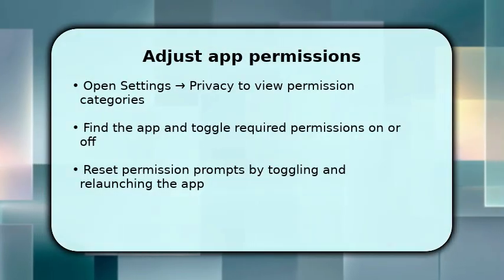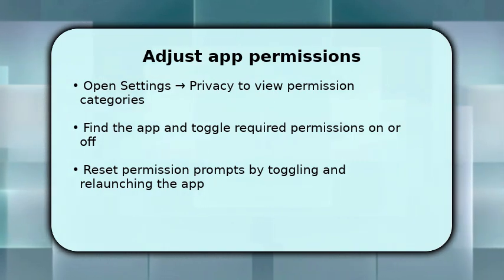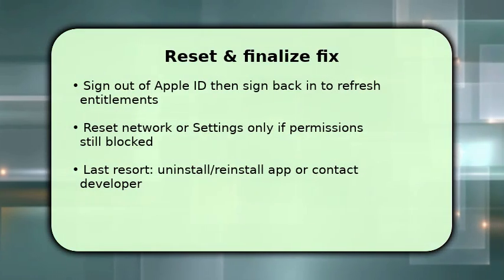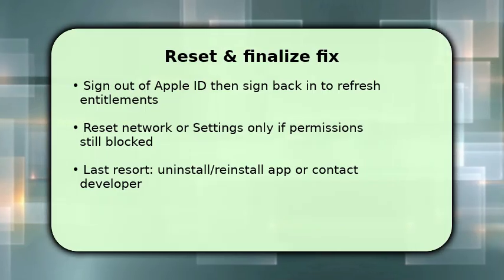How to Fix Ask for Permission App Store Not Working - Step by Step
Explore a comprehensive guide on resolving the 'Ask for Permission' app store issue. This video takes you through step-bythy fixes, from basic troubleshooting to advanced settings adjustments.